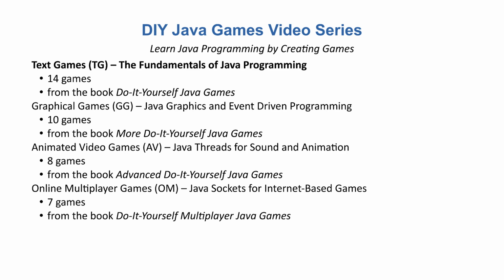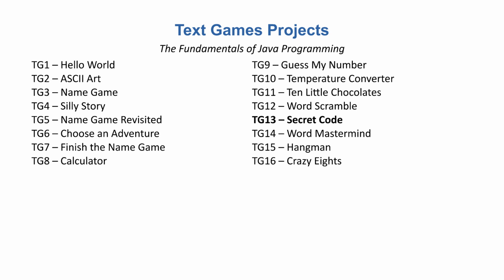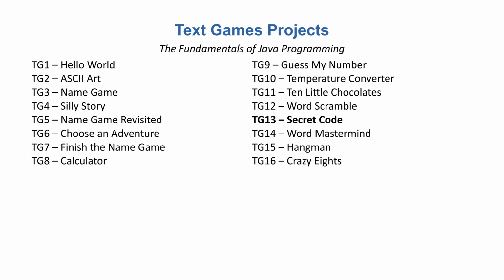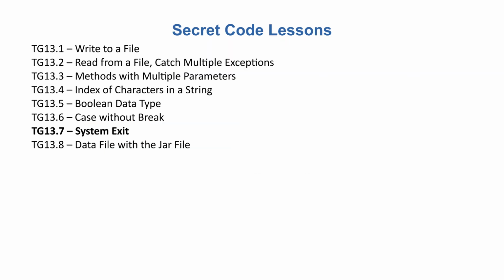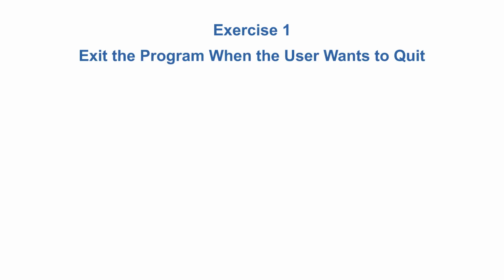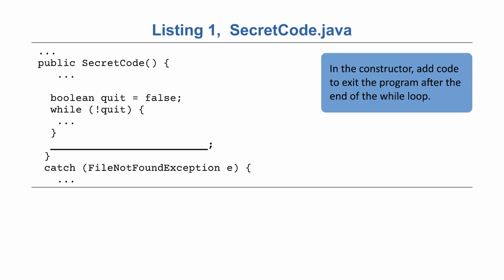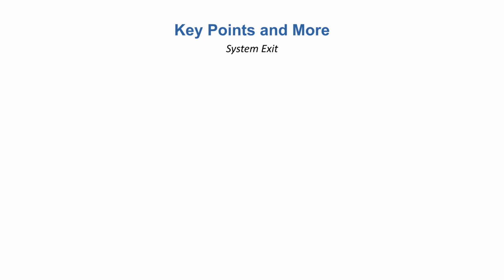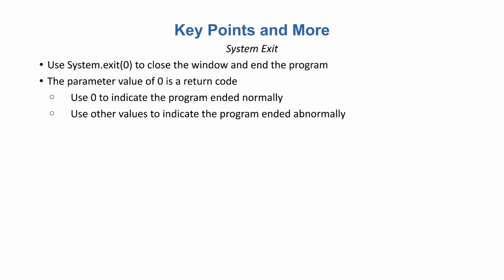TG13.7 Secret Code: System Exit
In today's Java tutorial I’ll show you how to add a system exit to the program to close the window and cleanly end the program. This lesson includes 1 exercise.

Links mentioned in the video

Time Codes
0:00 Introduction
1:37 Exercise 1
2:08 Key Points
2:43 Completed Listings
2:52 What's Next?